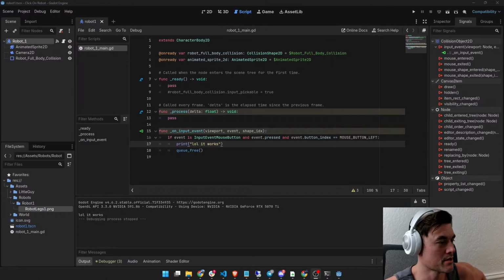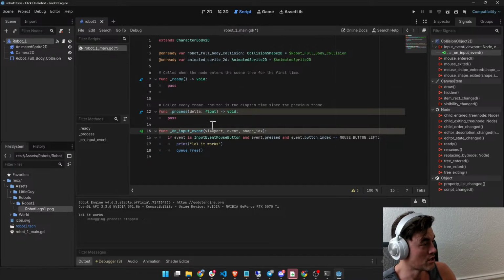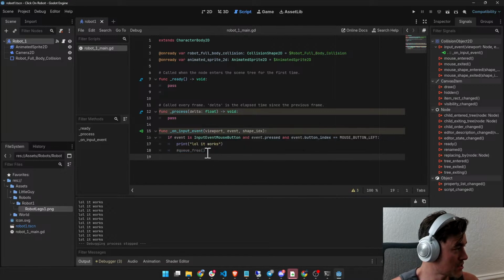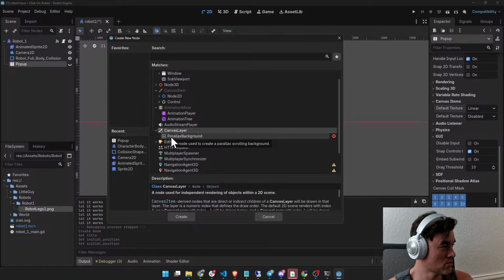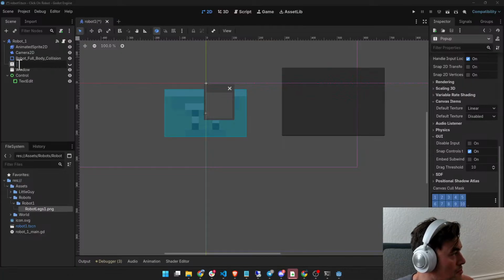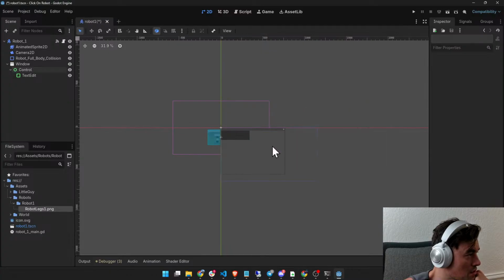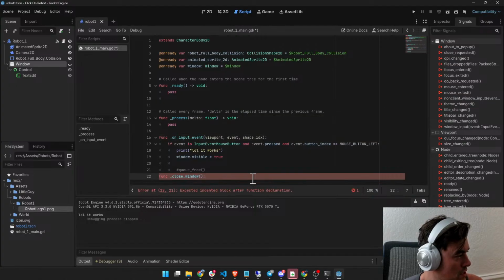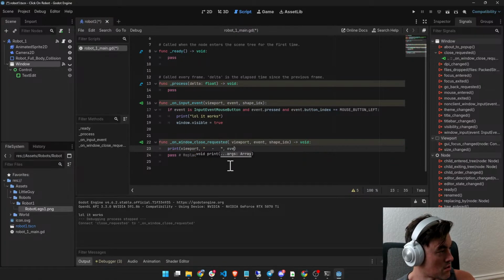Godot - Learning to use mouse clicks on characters.